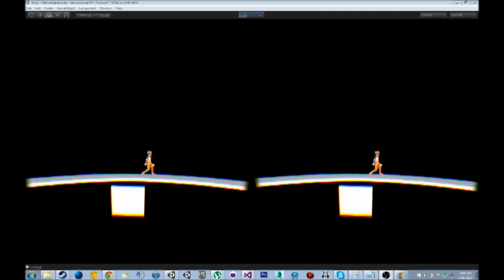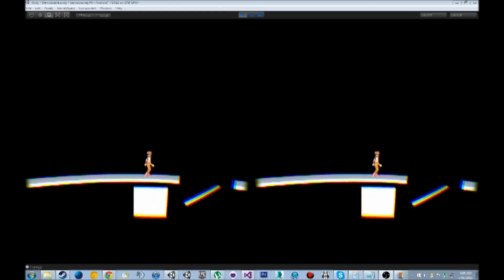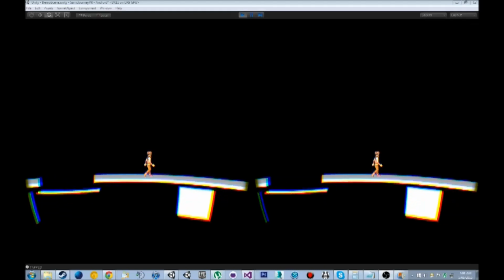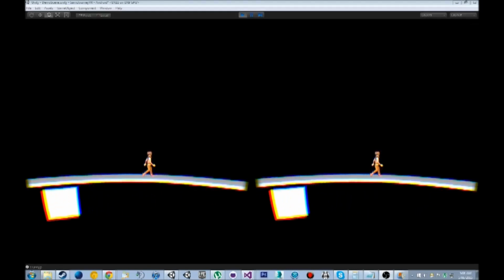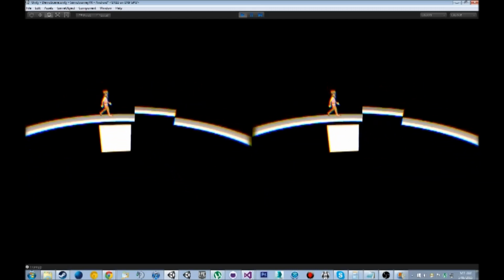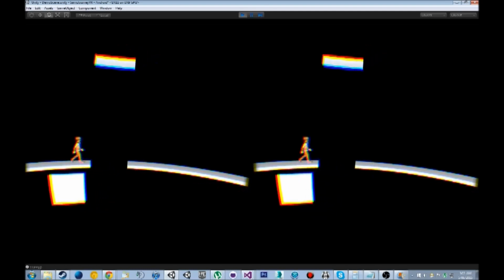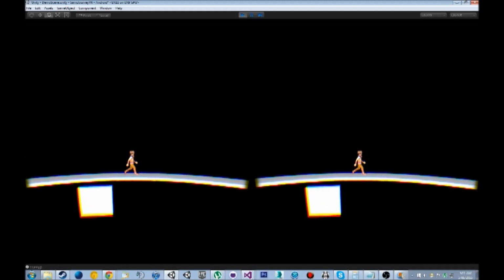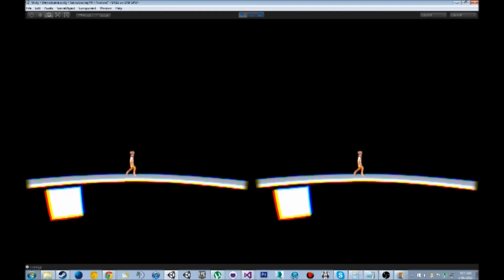Sam's Journey - WIP1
Hey folks,

First WIP video of my new project - Sam's Journey! A puzzle game for the DK2, GearVR and other future headsets.

The goal is to get Sam from the start of the level to the end without him dying. The only problem is that Sam just walks in a straight line, and you have to remove the obstacles in his way.

It's intended to be a mashup of the 'Bee Chase' level of Crash TwinSanity and an early DK1 game called 'Super Mega Mega'